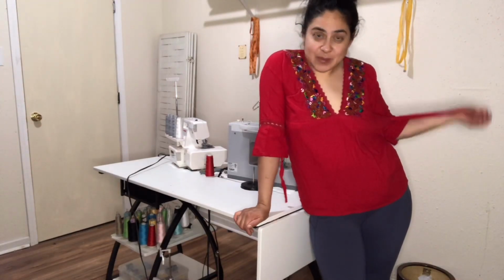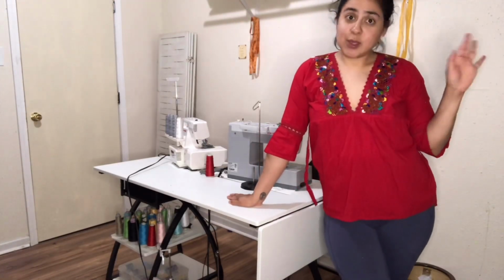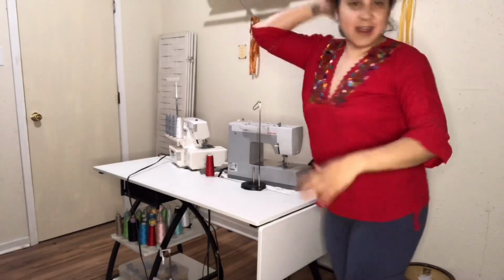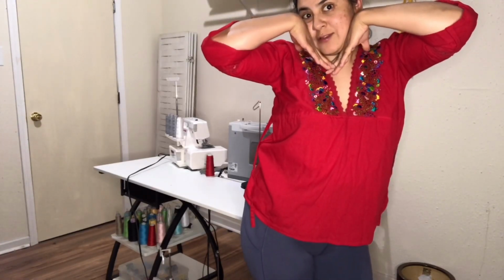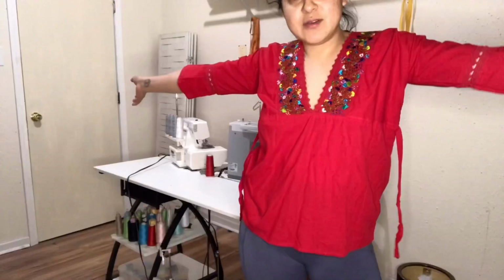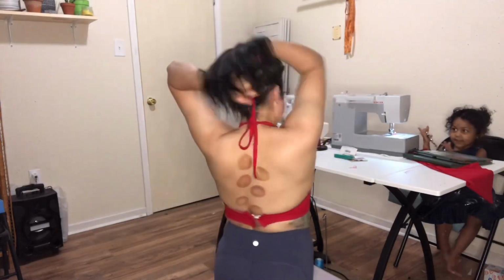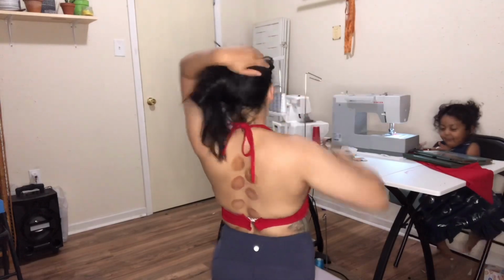THRIFT FLIP | UPCYCLED EMBROIDERY TOP